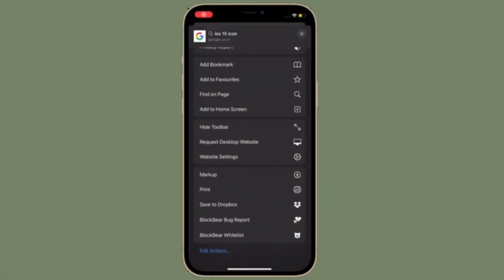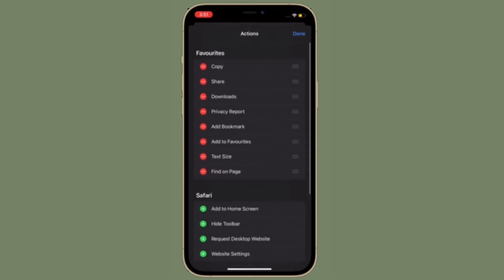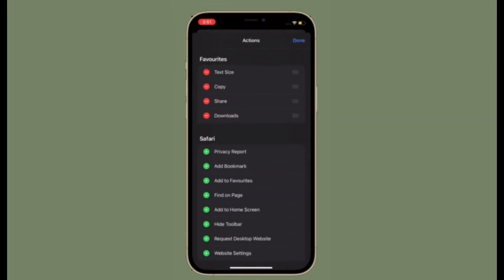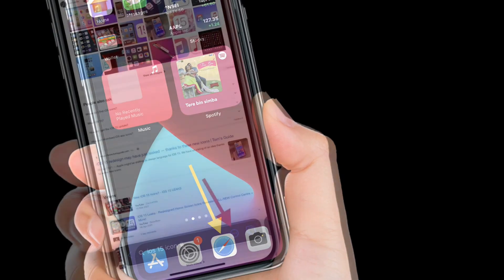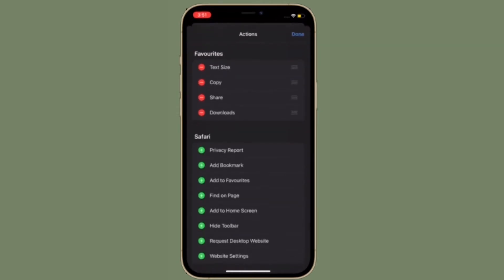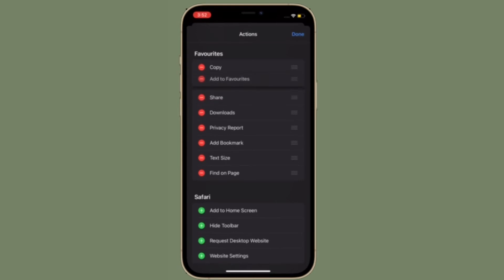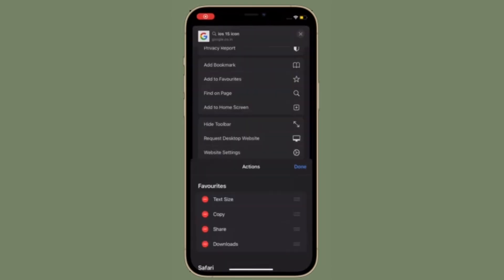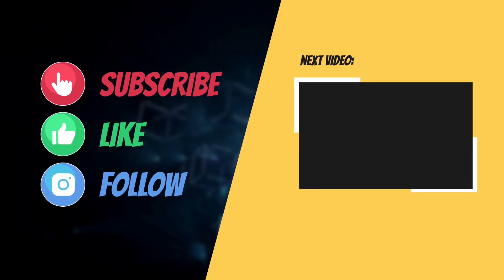How to Customize Safari Toolbar in iOS 15 on iPhone and iPad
It's really cool to customize Safari toolbar actions in iOS 15 on iPhone and iPad. Here is how it's done the right way: